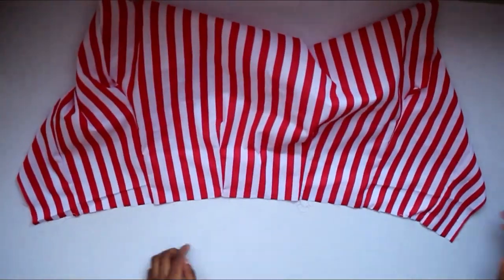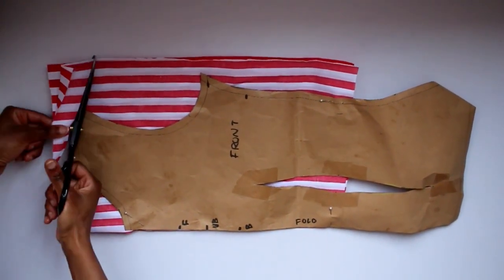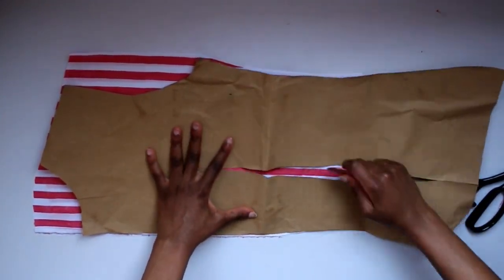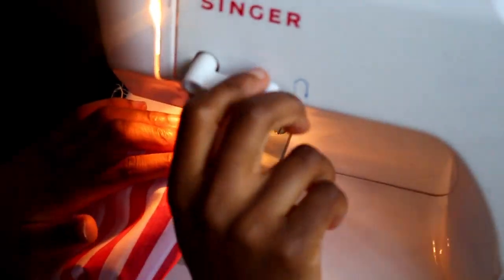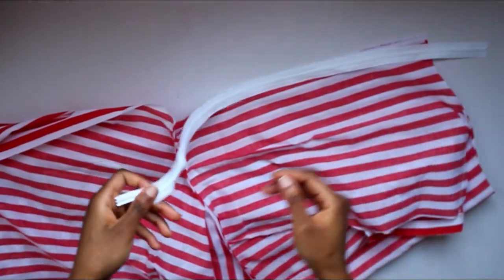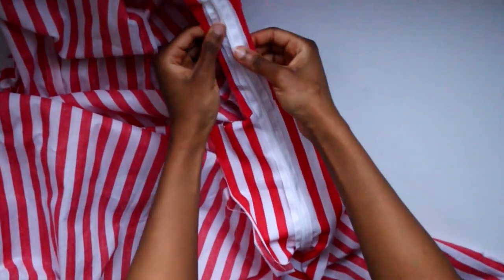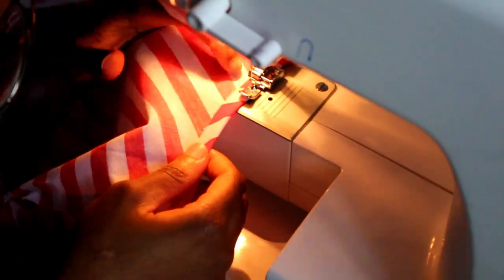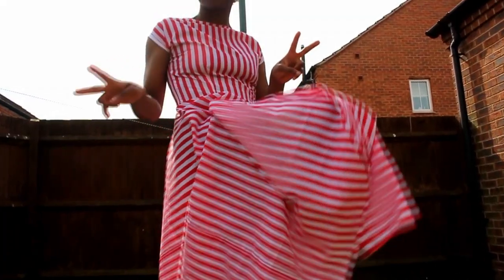How to Sew a Summer Dress | Square Skirt Dress Tutorial | Using a Pattern Block | (description box)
MEASURMENT: The Squares Width = [(2×r )+ (2×L) + 5cm]
This is also the squares height.

t's summerrrrr! Enjoy this detailed summer dress DIY. Round the skirt to make a circle skirt. Let me know your questions 😊. If you use this video to make a skirt @creatediam and hashtag creatediamprojects.

U S E F U L     V I D E O S

S H A R E ➭ Let's grow this channel together 😊